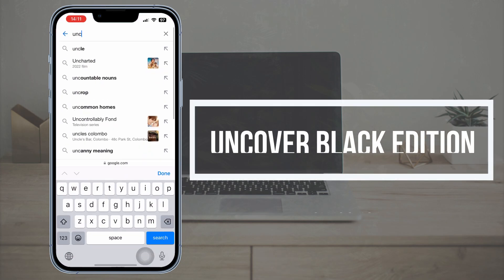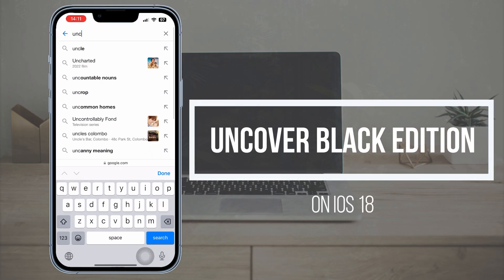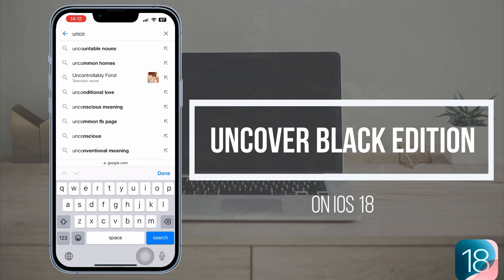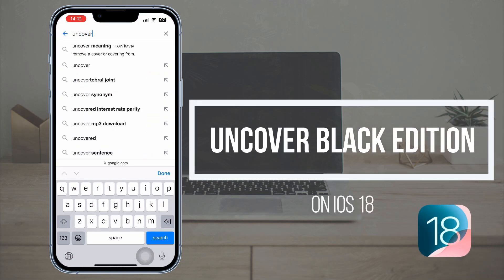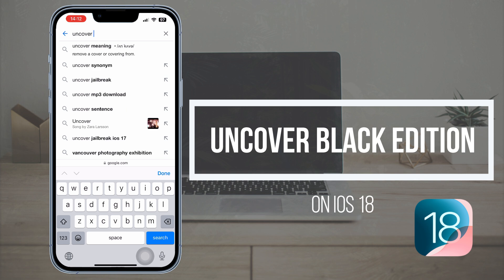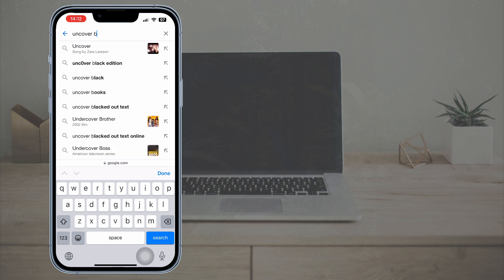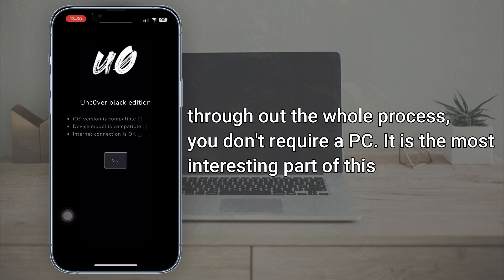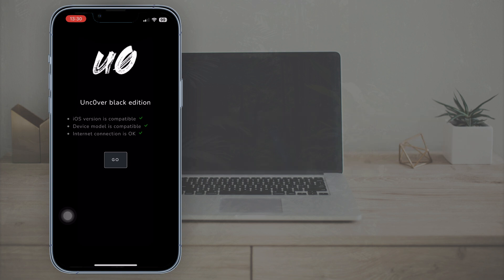Jailbreak iOS 18 - Installing Cydia Dark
Unc0ver Black Edition stands out as a top-notch iOS 18 jailbreak solution. It offers robust support for major versions, specifically iOS 16 and iOS 17, and their minor updates, ensuring the installation of jailbreak apps without any errors. This edition serves as a real alternative to the Unc0ver semi-untethered jailbreak tool, providing users with the option to download an alternative Cydia dark app.

Our testing confirms that Unc0ver Black Edition is a highly effective method for jailbreaking iOS 18, delivering a smooth and error-free experience without any device slowdown.

Unc0ver Black Edition features a well-designed user interface that enhances both the look and feel of the app as well as its actual functionality. Unlike system-rooted methods, Unc0ver Black does not create a direct pathway for malware, which is often designed to gain root access or privileges on your device.

One of the significant advantages of using Unc0ver Black is that, even though jailbreaking typically prevents you from receiving software updates, this tool allows you to update your device automatically to another iOS version. After installing Unc0ver Black, your device will run smoothly without regular freezing, maintaining proper functionality and overall performance.

Additionally, Unc0ver Black receives regular app updates and continuous performance monitoring to address errors and bugs, ensuring that the app remains up to date and reliable.